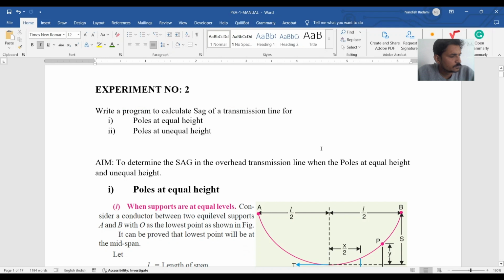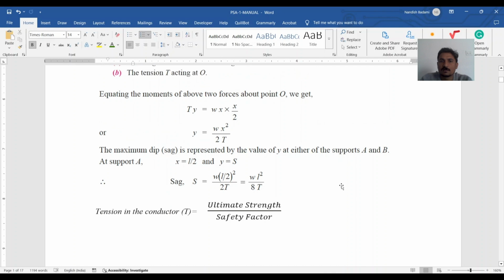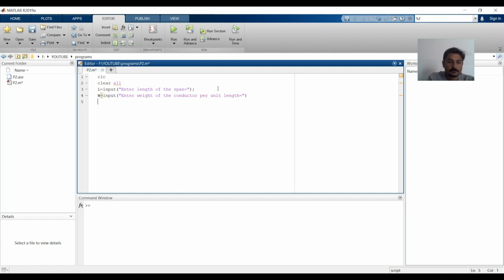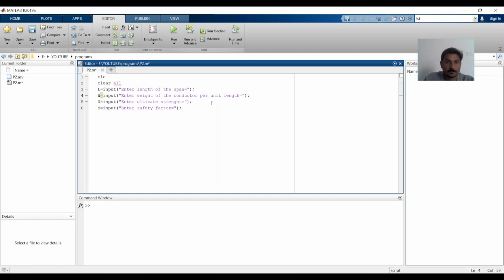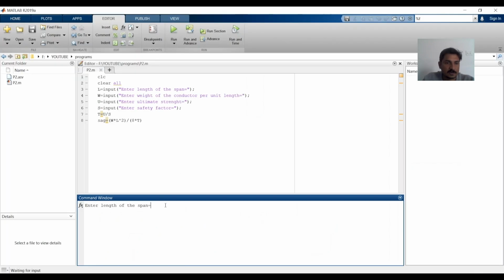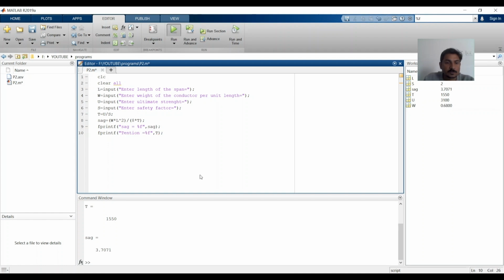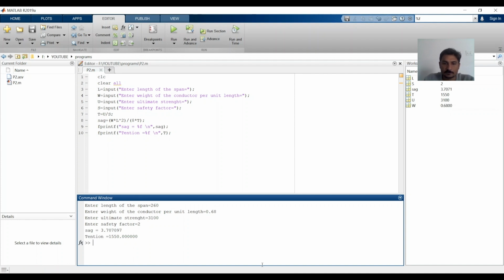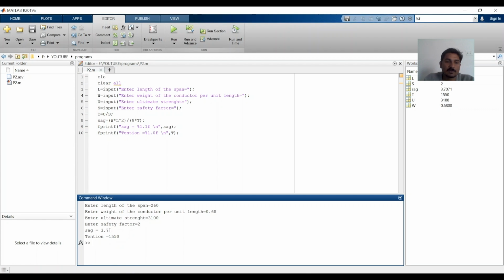MATLAB Program to calculate sag of transmission line when poles are at equal heights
Learn how to calculate the Sag of a Transmission Line using MATLAB! This video provides a step-by-step guide on:

✅ Writing a MATLAB program to calculate sag for:

Poles at equal height
Poles at unequal height
✅ Understanding the sag formula and its importance in transmission line design.
✅ Practical demonstration of sag calculation with MATLAB coding.
✅ Real-world applications in power systems and electrical engineering.

Perfect for students, researchers, and engineers looking to enhance their MATLAB skills for transmission line analysis!